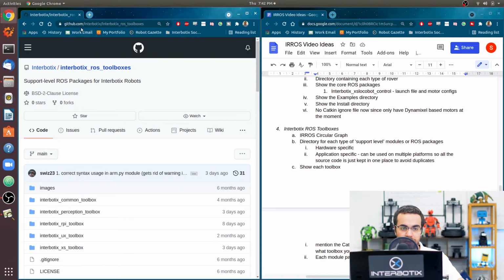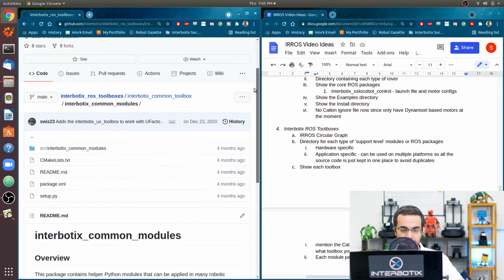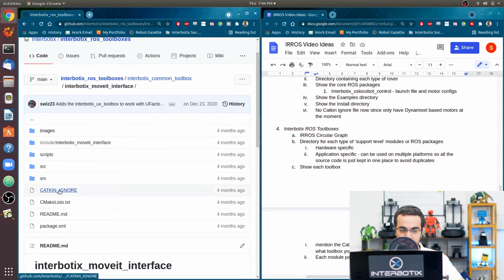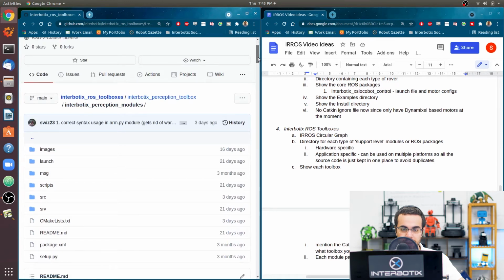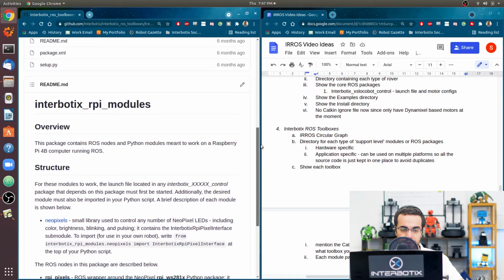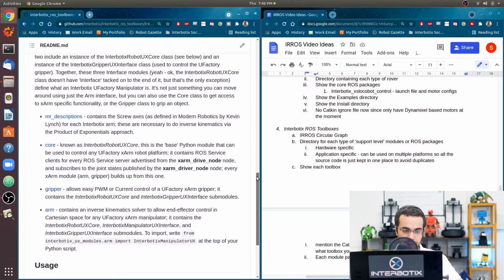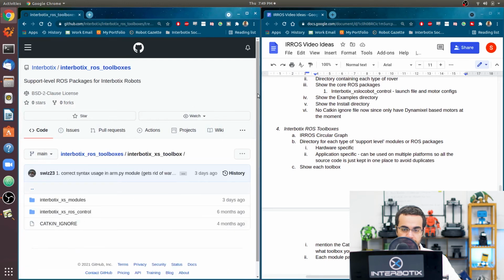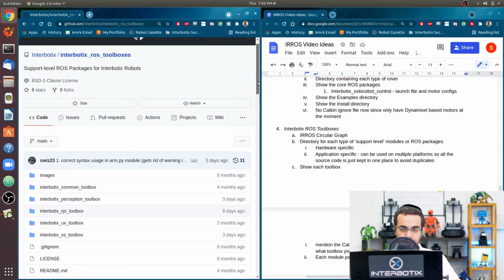Interbotix Tutorials: IRROS | ROS Toolboxes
This tutorial presents the support level software used in IRROS.

The interbotix_ros_toolboxes repository contains hardware-specific and application-specific software packages. For example, you will find applications written specifically for Raspberry Pi computers or for the UFactory xArm series of manipulators. You will also find packages that work on most or all IRROS-compatible platforms like the Perception Toolbox and Common Modules.

After watching this tutorial, you should:
-Understand the structure of the interbotix_ros_toolbox repository and the software packages it contains
-Know that you can find more information on each software package in their README file

0:00 Intro
1:16 Interbotix Common Toolbox
2:48 Interbotix Perception Toolbox
4:19 Interbotix Raspberry Pi Toolbox
5:32 Interbotix UX Toolbox
7:17 Interbotix XS Toolbox
8:28 Conclusion